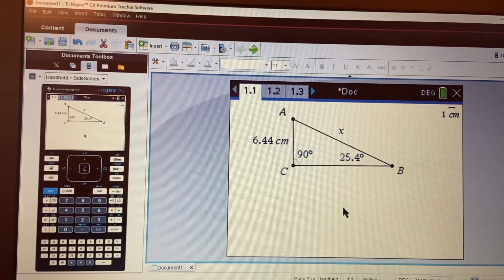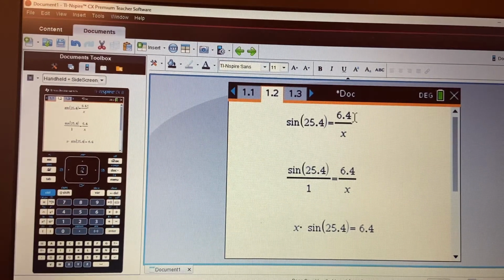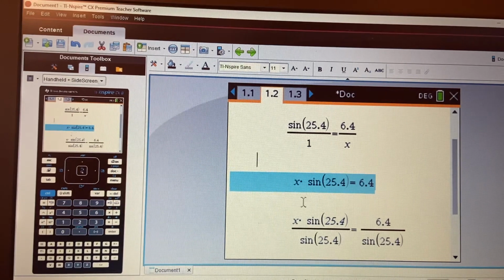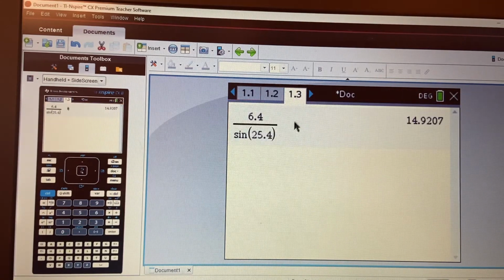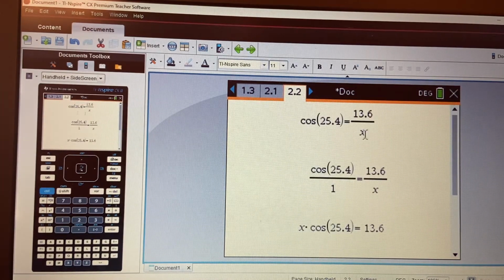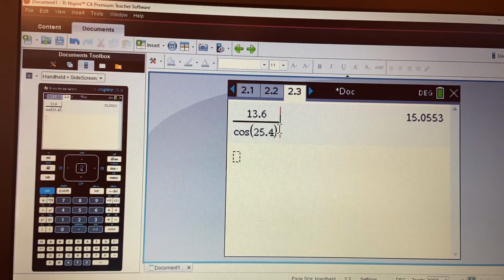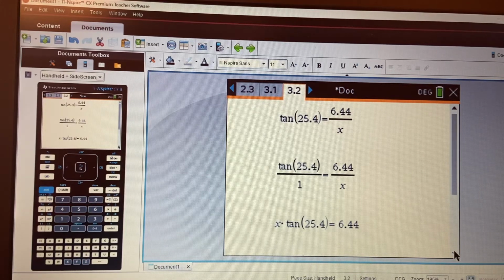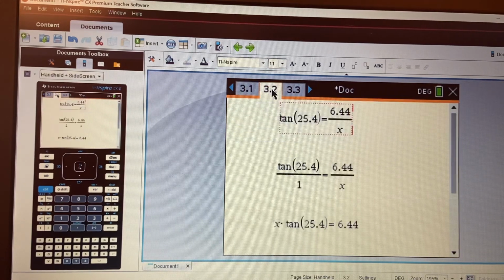How to find the side of a right triangle using trig with the x in the denominator.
How to find the missing side of a right triangle by setting up and solving a trig equation with x in the denominator.